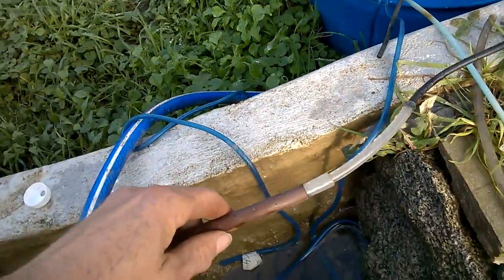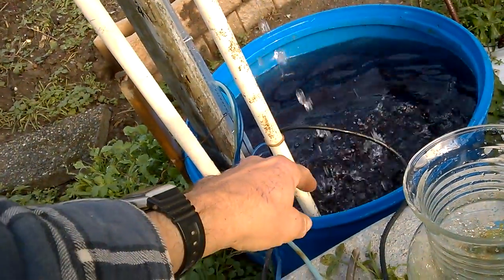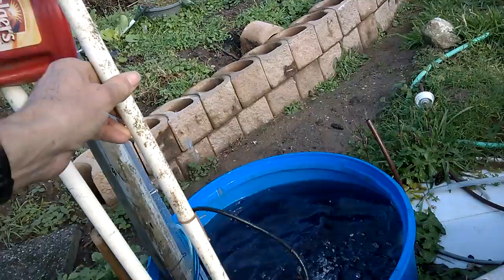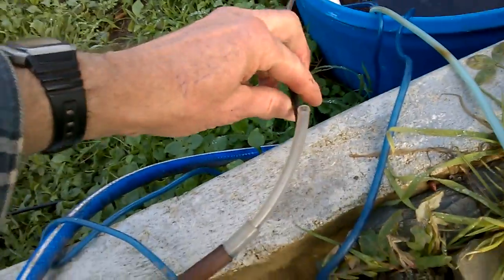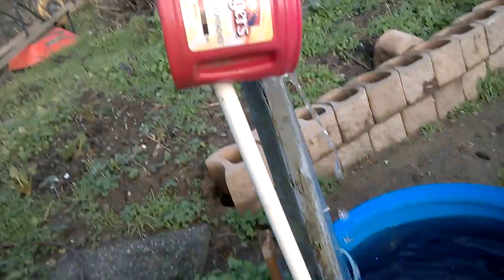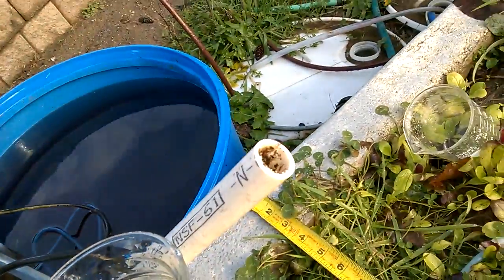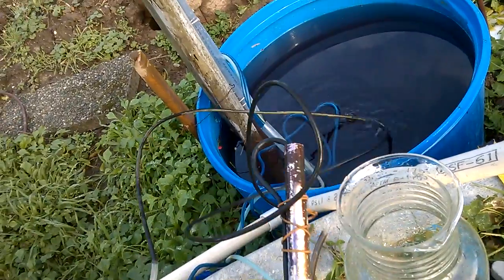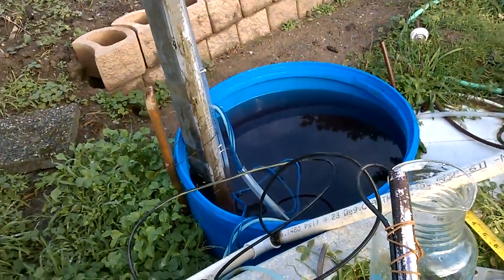Testing airlift pumps . 2 pipe sizes, which is better for you?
Very simple airlift pump that you might use in an aquaponics or hydroponics set up.   I test 2 pipe sizes  17 mm  and 20 mm (5/8 inch and 3/4 inch internal diameter rigid pipes).  Pump was a pond air 4  from aquascape that was rated at  11 watts and producing 14 liters per minute of air.  Submergence was 32 inches and pumping height was 2 ft.   That is 81 cm submergence and 61 cm pumping height.   Results:  It was pumping 109 to 120 liters per hour of water through the 20 mm pipe and about 150 liters per hour through the 17 mm tubing.